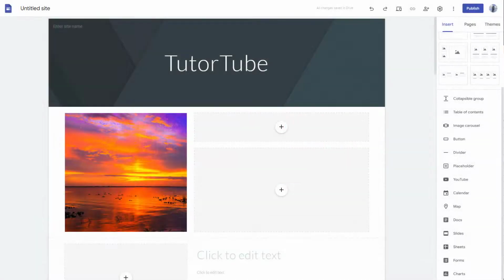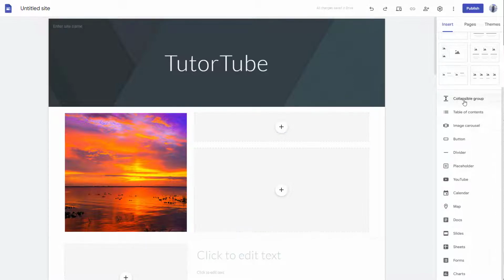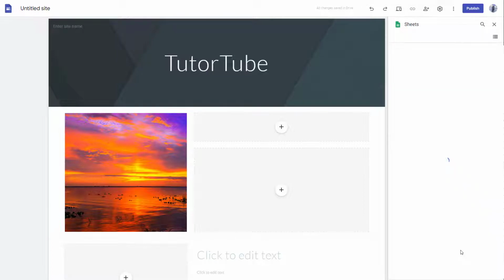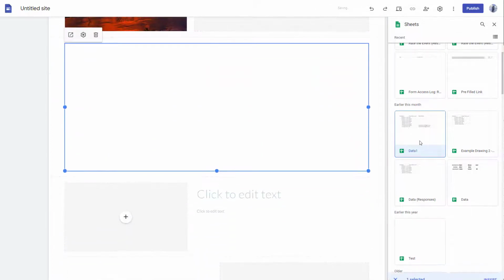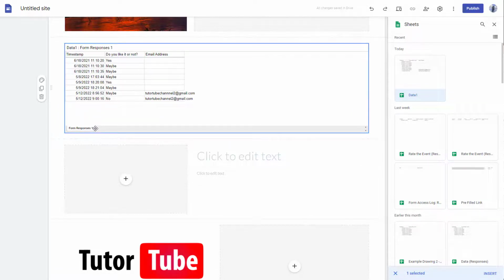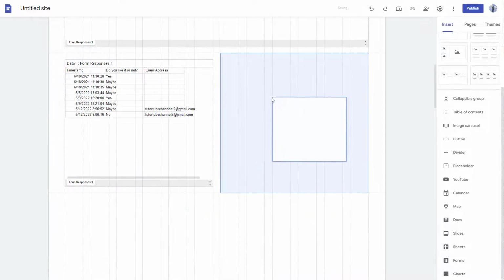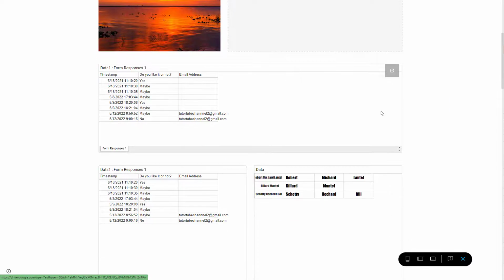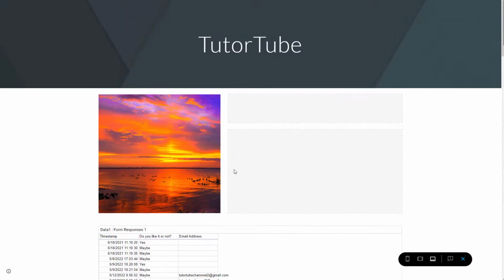Google Sites Tutorial - Lesson 33 - Inserting Sheets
In this tutorial, we will be discussing about Inserting Sheets in Google Sites